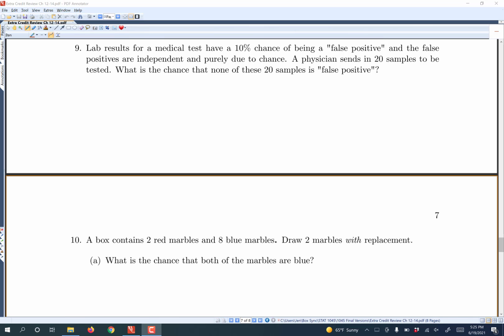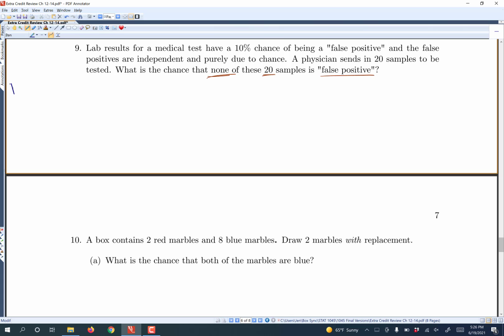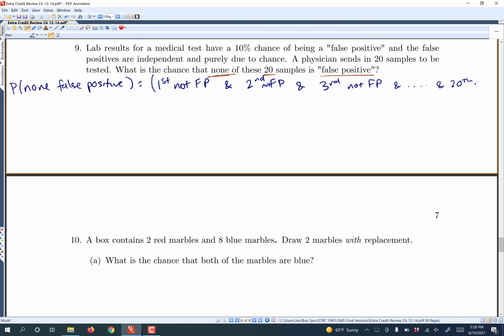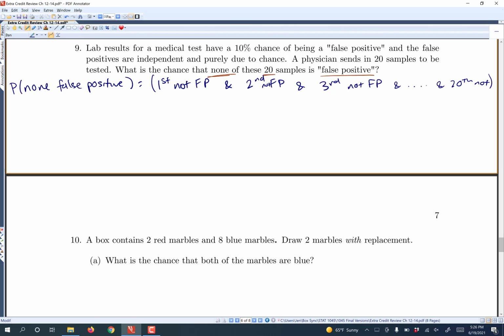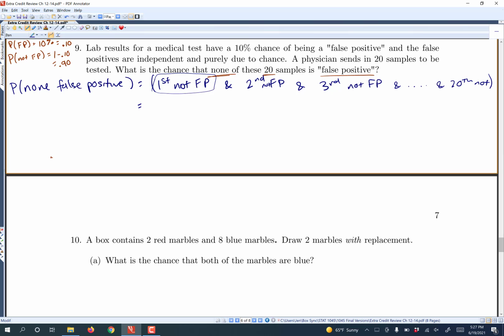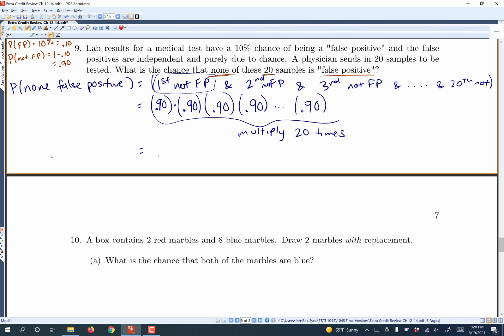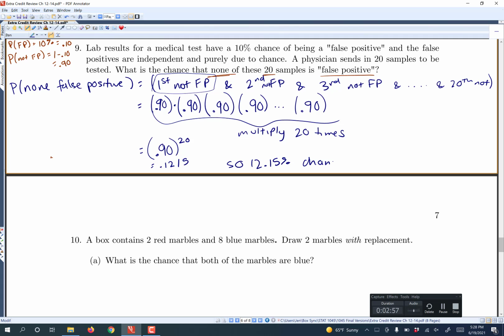stat 1045--chance of none out of 20 false positives